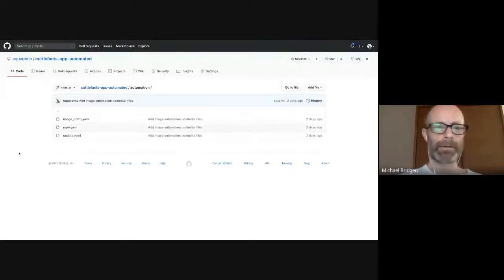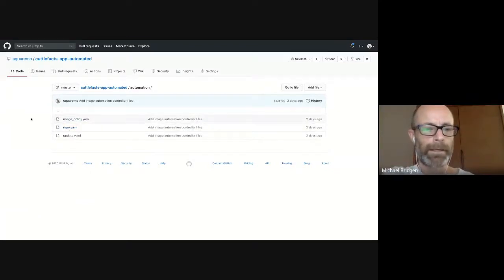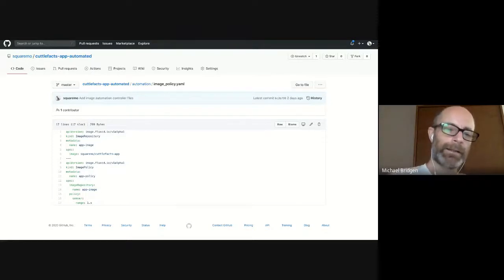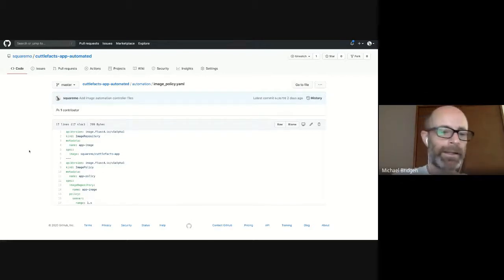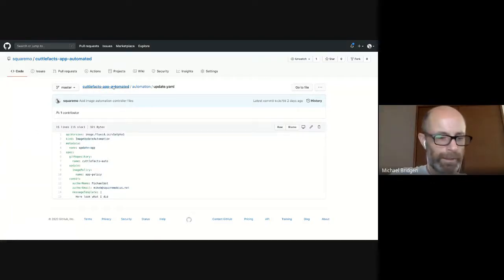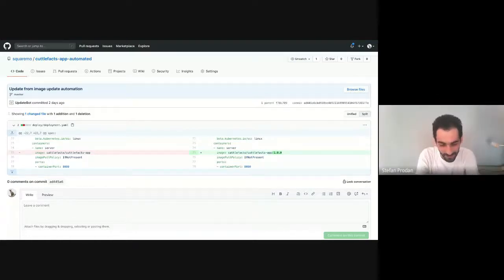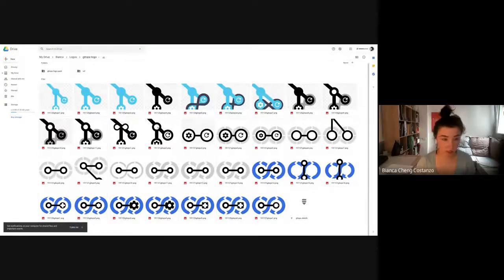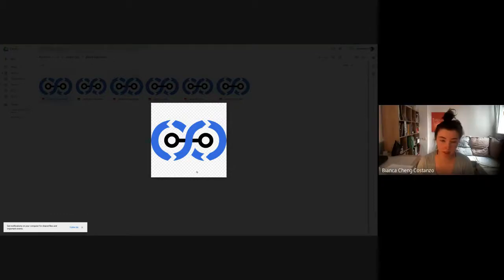GitOps Toolkit meeting: 2020-07-30